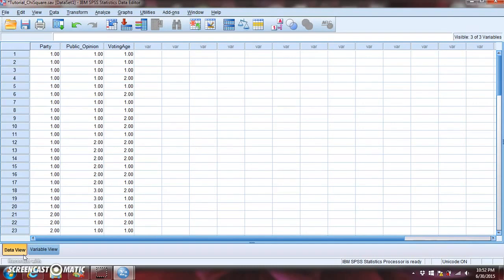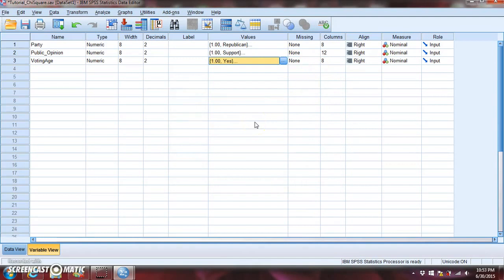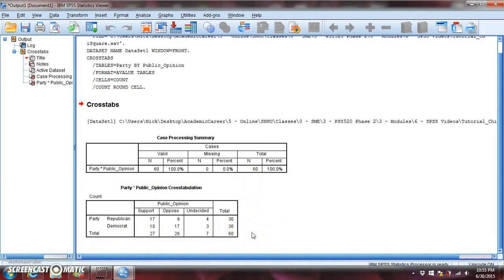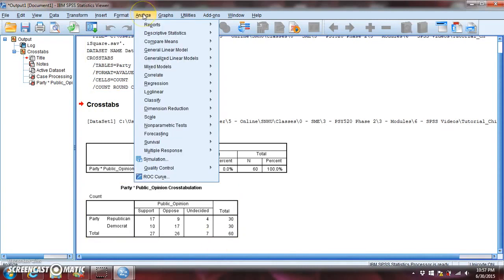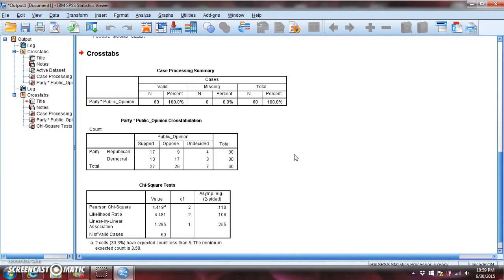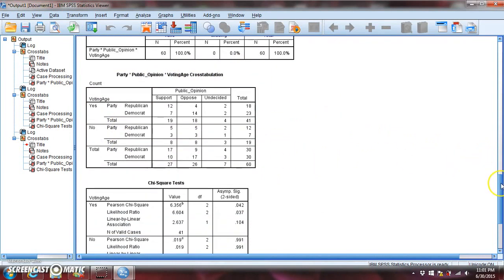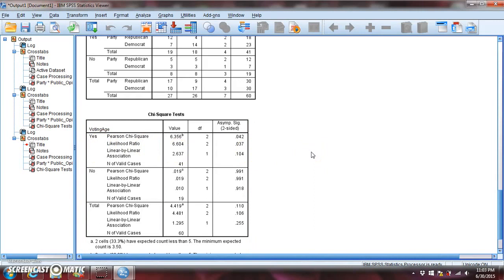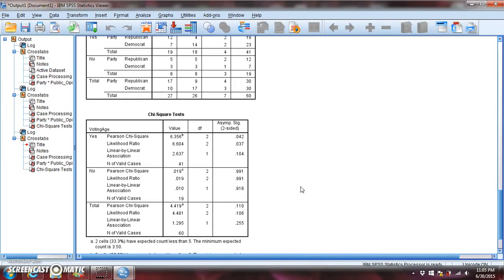PSY 520 SPSS Tutorial 4 Chi Square Tests1 CC